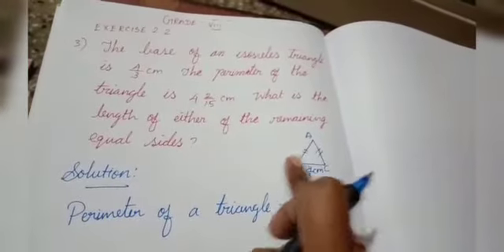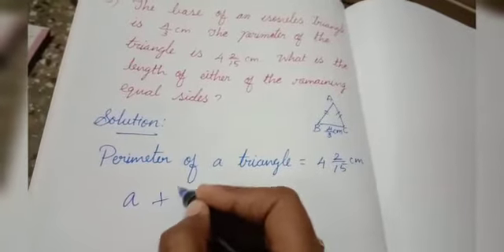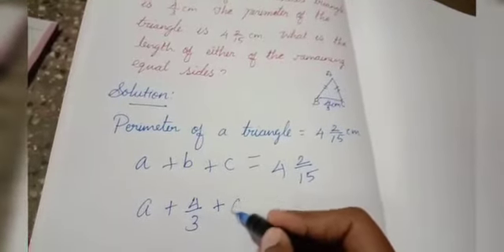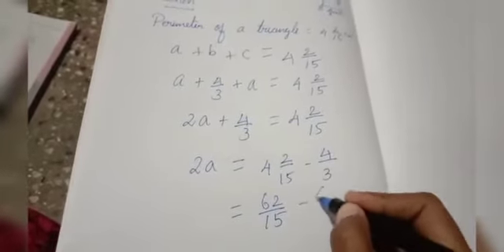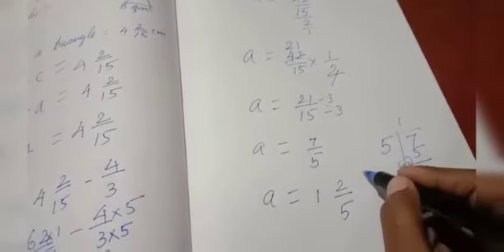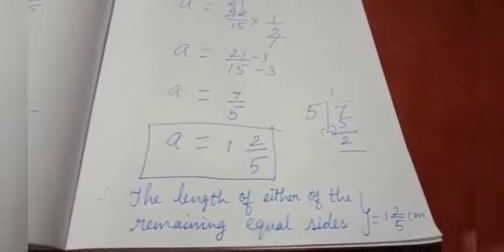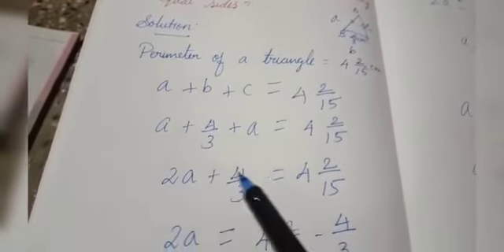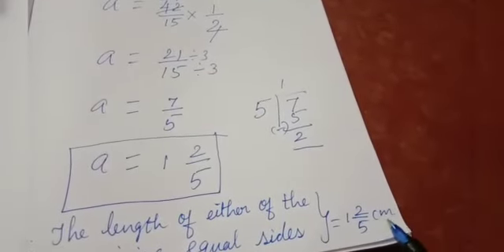Grade VIII - Mathematics - Linear Equations in One Variable - 21.06.2021